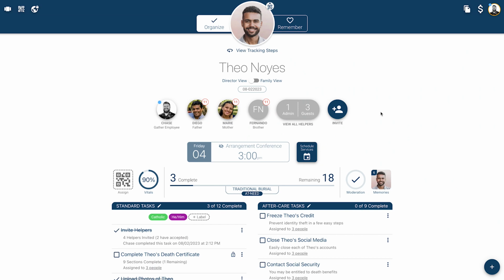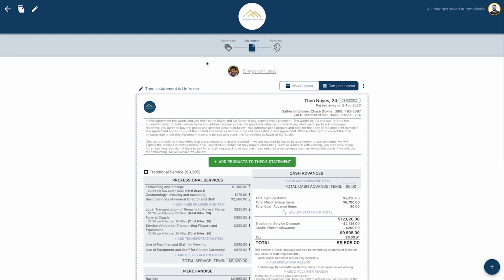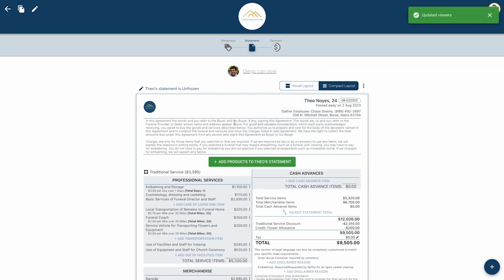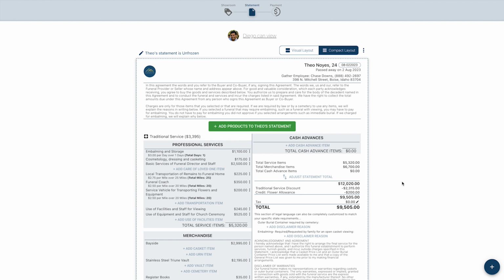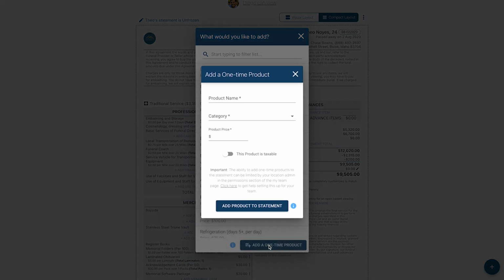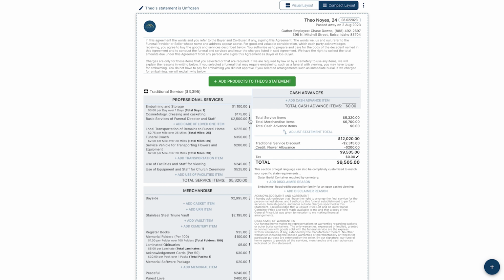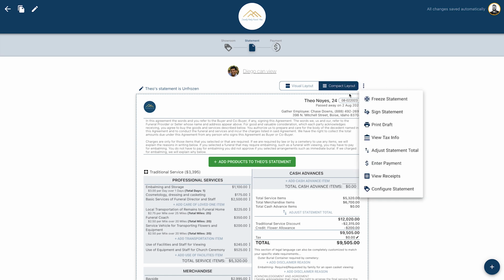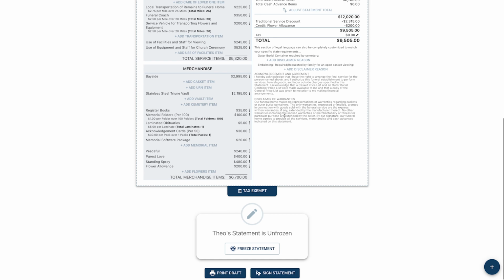How to Use Statement Builder in Gather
In this video, learn how to use Statement Builder to instantly create a compliant statement of goods and services for every case you manage in Gather.